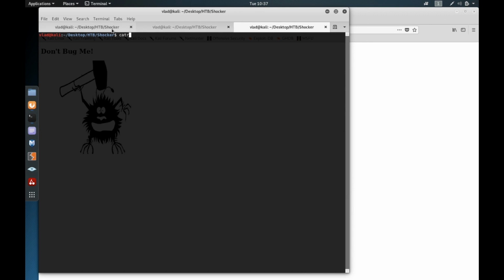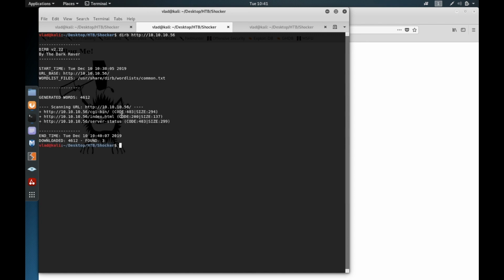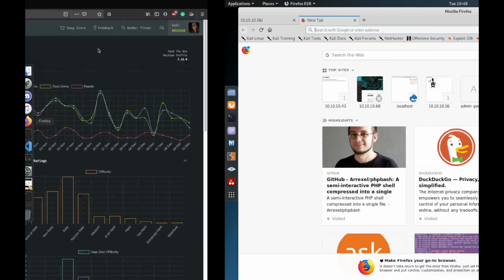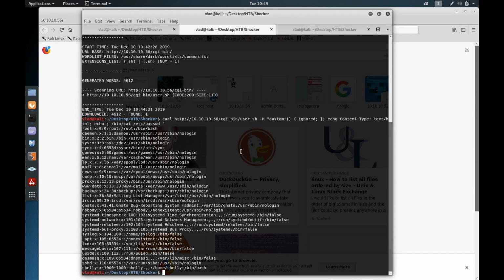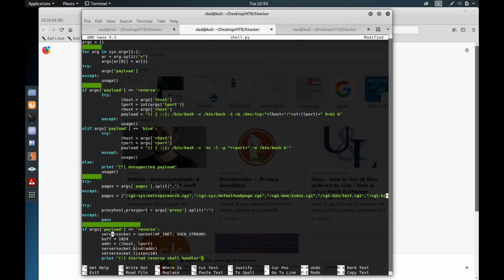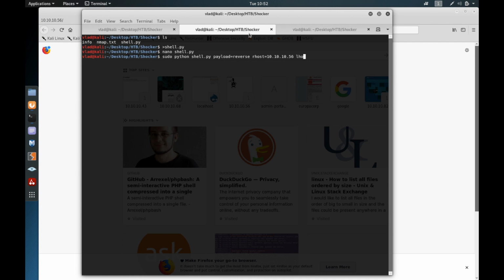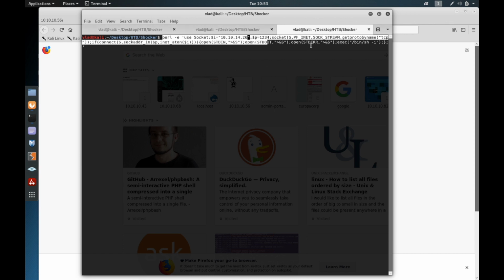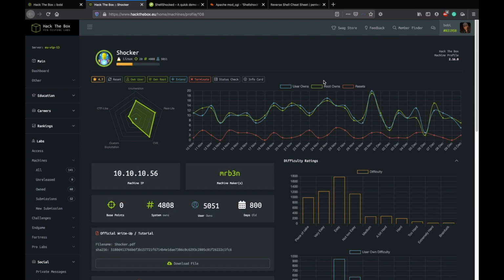HackTheBox [Shocker]: OSCP Preparation #7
Hello everyone!  :D

Make sure to register in my team's CTF! [X-MAS CTF]

This is the 7th! video of my series: OSCP Preparation from HackTheBox
Down below you have some links for the tools/resources that I've used:

[Shocker HackTheBox Walkthrough, Linux Privilege Escalation, CVE, Shellshocker]